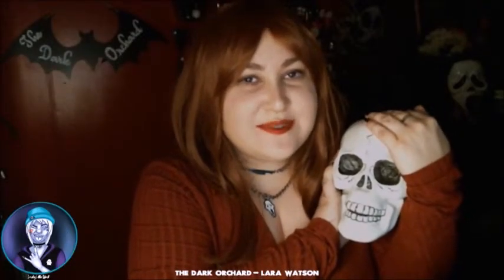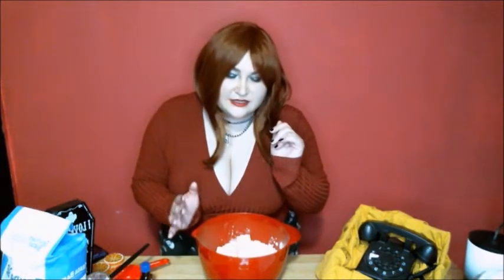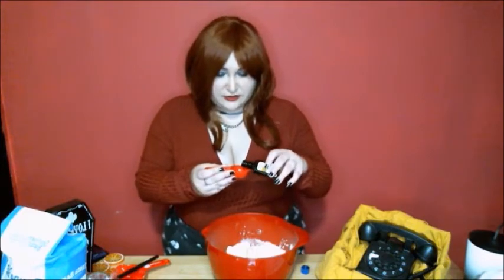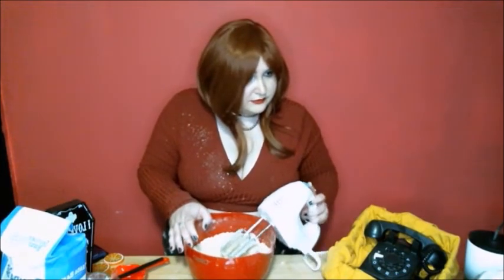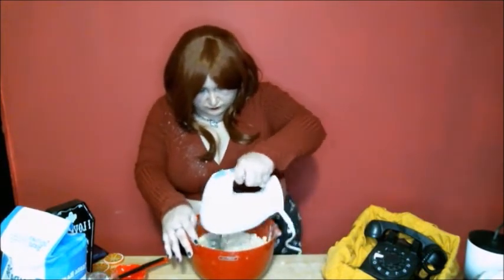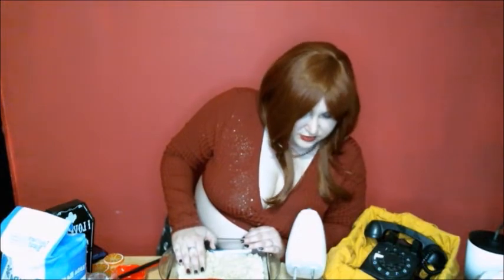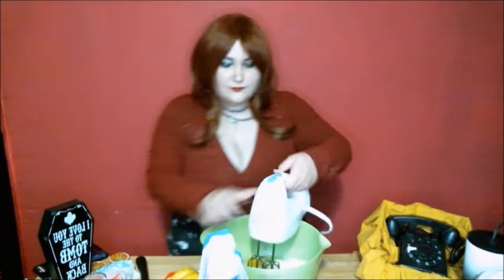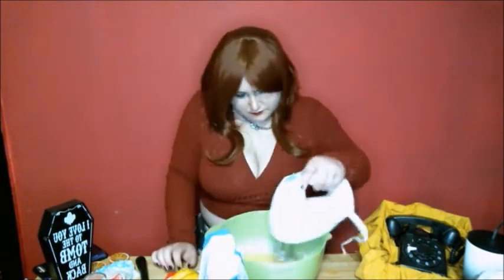Judy Hicks Lemon Square [Baking Fail]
🍒 Watch as I try to make the CORRECTED version of the Judy Hicks Lemon Squares from Scream!

Channel/Video art by the talented PinkuPerfect!